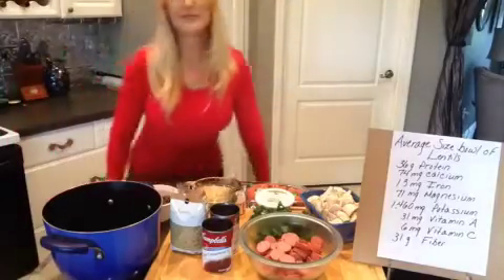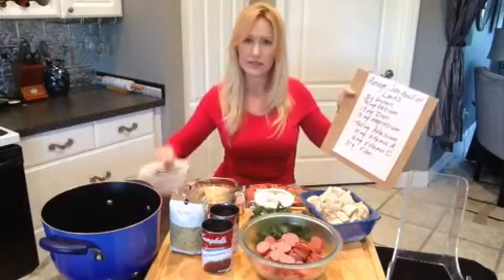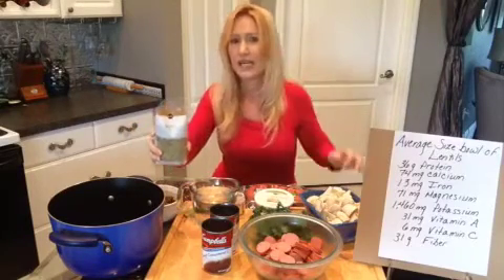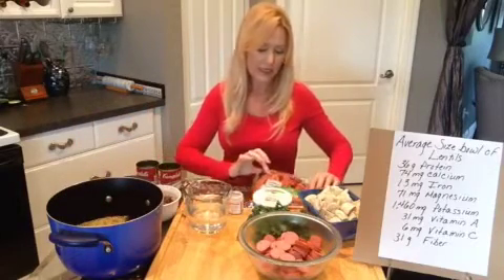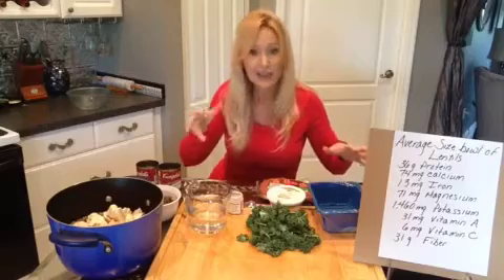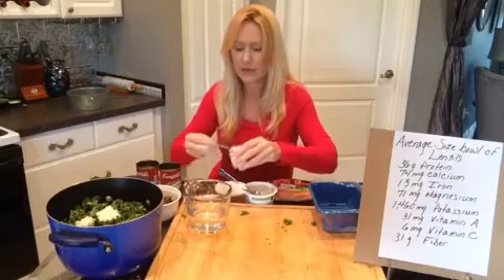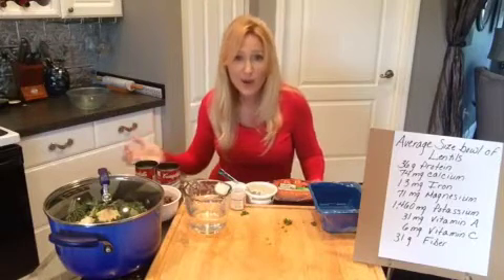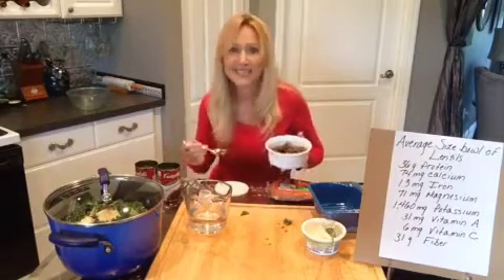Manly Lentil Stew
16 oz Lentils
2 10 oz cans of Beef Consume
10 oz water
13 oz package turkey sausage
16 oz mushrooms
2 cups chopped Kale
4 oz low fat cream cheese
1/2 teaspoon pepper
Thyme bundle
2 bay leaves

Bring to a boil, reduce to simmer for 45 minutes to an hour - enjoy!

Song by Salt and Pepa "Whatta Man"

Website reference for lentil nutrition facts: sydneyveganclub.com